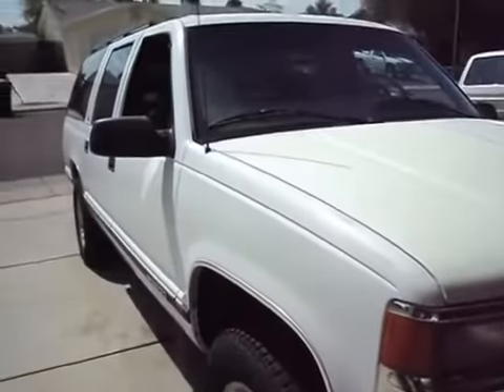SUPPRESSED INVENTION APPLIED TO A 97 Chevy Suburban and DELIVERS BETTER MILEAGE AND MORE POWER!!!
Many discoveries through the years have been found and subsequently BURIED by TPTB!!! Here, we find one that has SURVIVED THEIR ATTEMPTS TO SILENCE THE INVENTOR!!!

Here, Dave and Jeff McCann discovered this SECRET TECHNOLOGY and applied it to their 1997 Suburban and got AMAZING RESULTS!!! It was SO AMAZING they applied this tech to ALL their rides!!!

A small adjustment to the intake air stream is ALL IT TAKES to deliver MORE POWER, BETTER MILEAGE AND REDUCE OR ELIMINATE EMISSIONS!!!

If you would like to learn more about this simple tech, and tell us about YOUR ride!